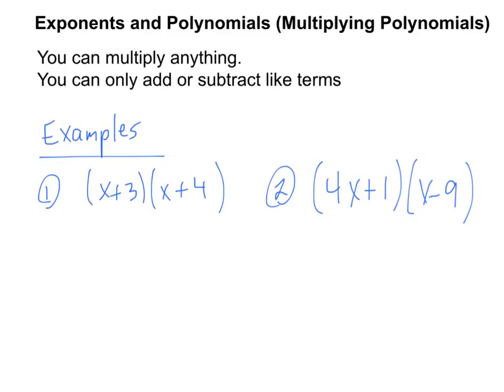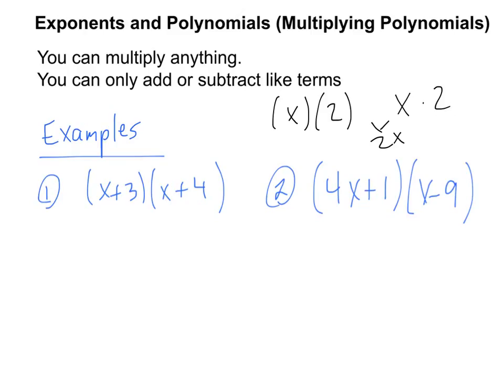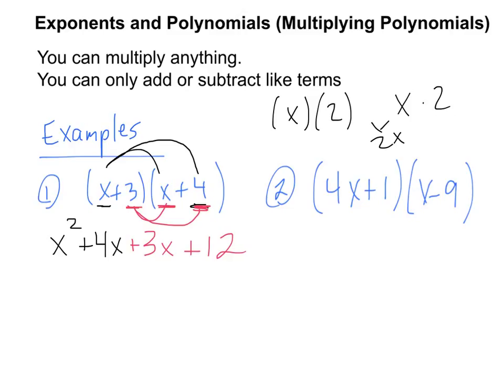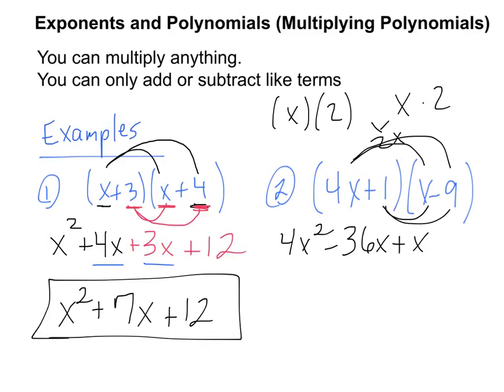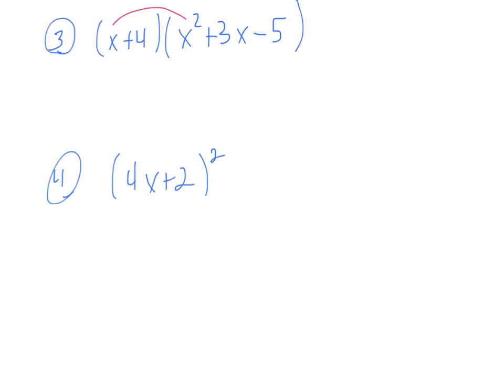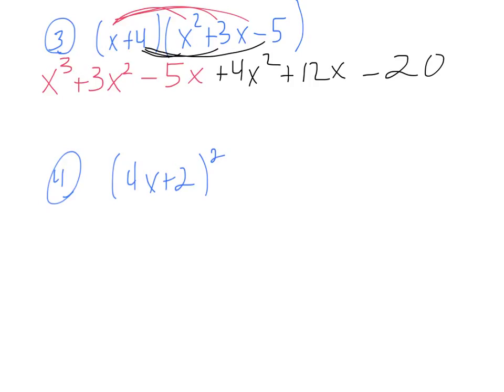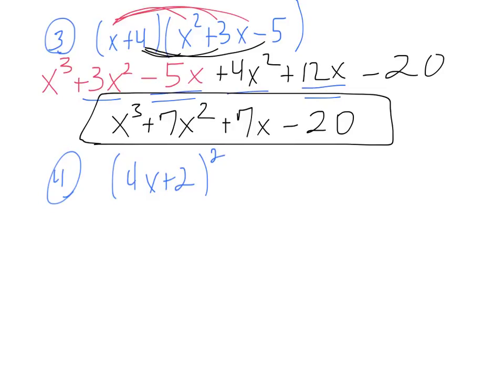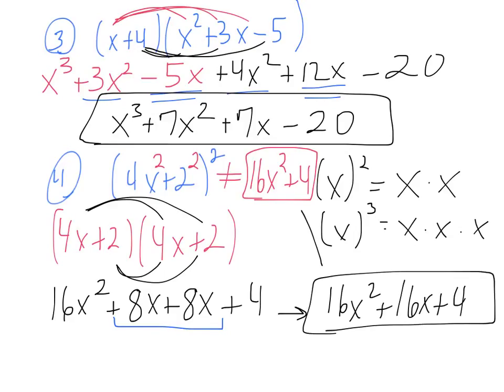Multiply Polynomials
Multiplying Polynomials